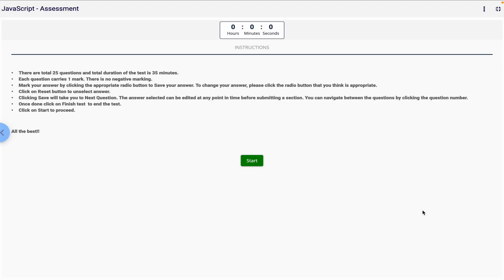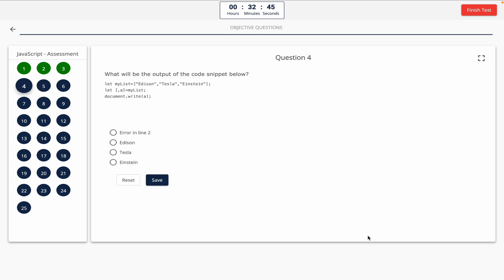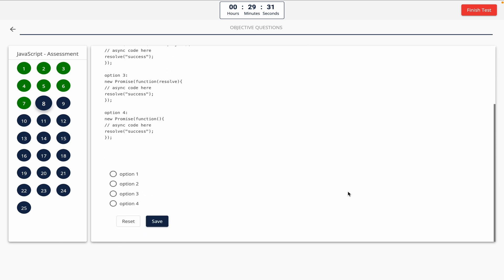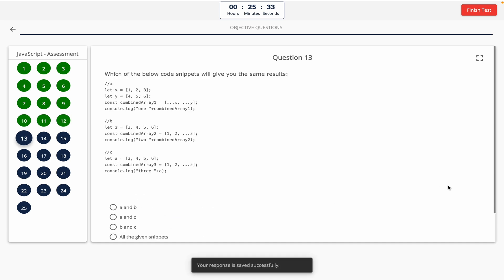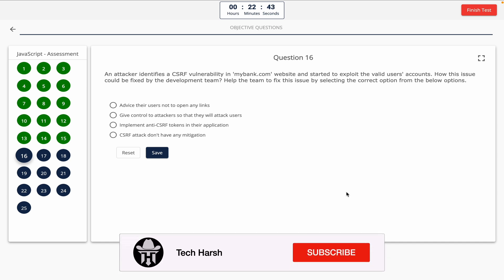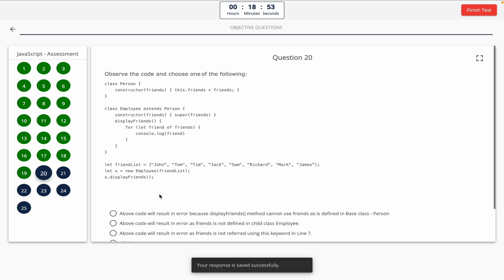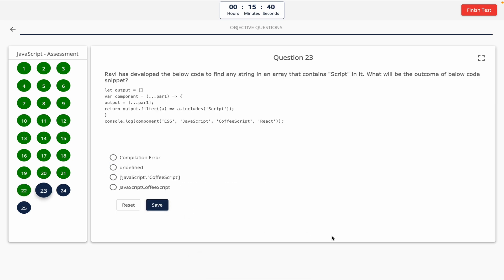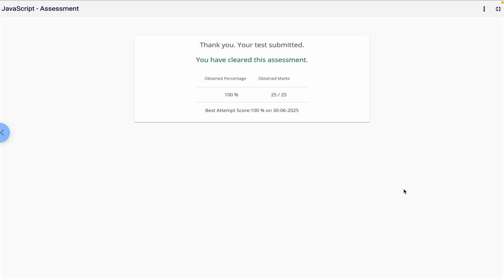Infosys Springboard JavaScript Assessment Answers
🚀 Crack the Infosys Springboard JavaScript Assessment with ease! In this video, I provide all the answers and useful tips to successfully complete the assessment.

Whether you’re a beginner or brushing up your JavaScript skills, this step-by-step guide will help you score better and gain confidence.

🎯 Perfect for Infosys Springboard learners aiming to excel in JavaScript!

📌 Other Infosys Springboard Assessment Answers